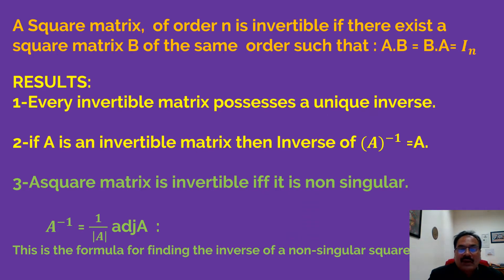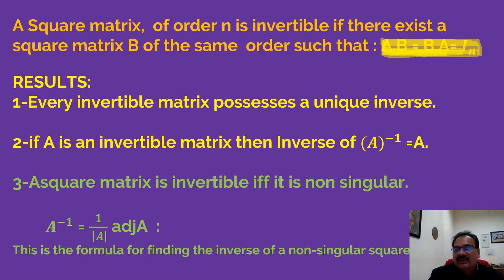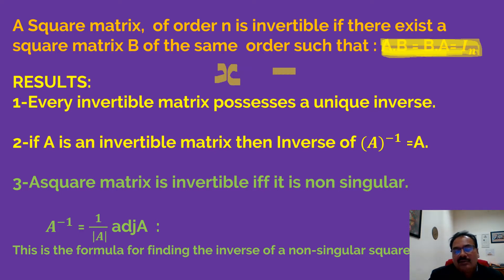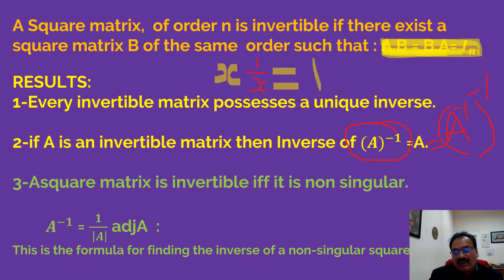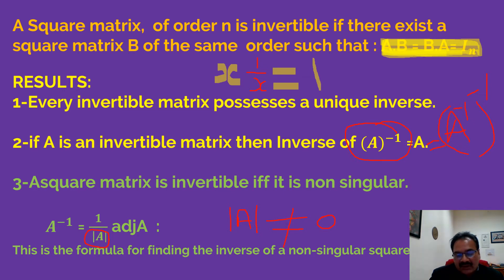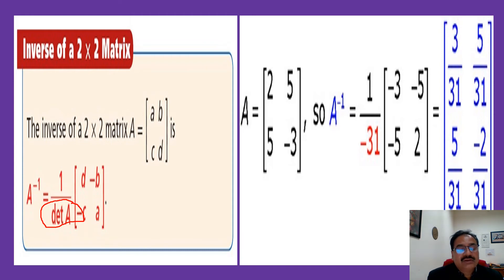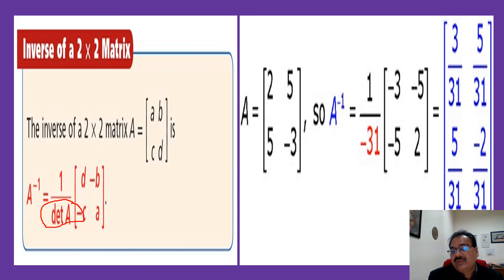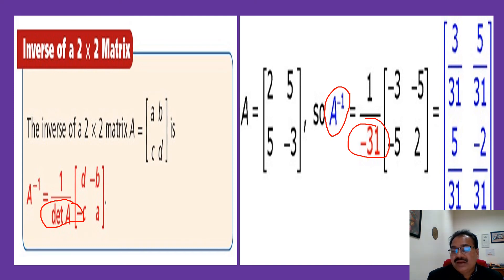INVERSE OF A MATRIX : Prof (Dr.) RAVI KANT MISHRA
This video is prepared for  Under Graduate /Diploma, +2, Science and Engineering students